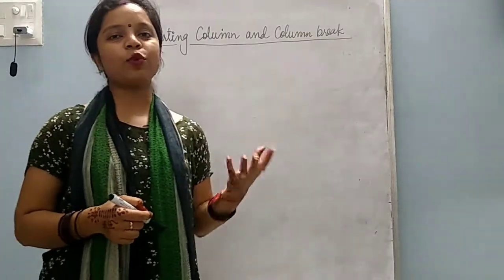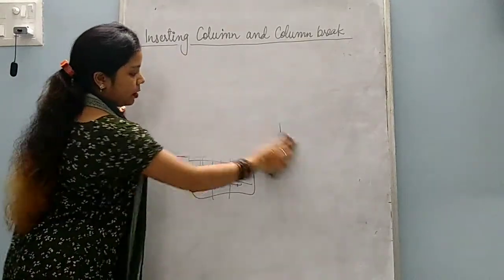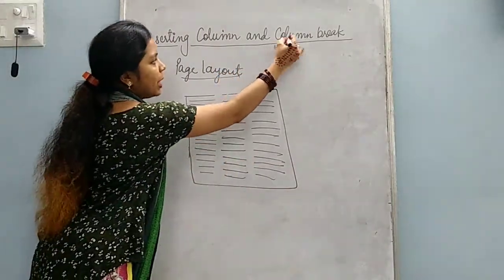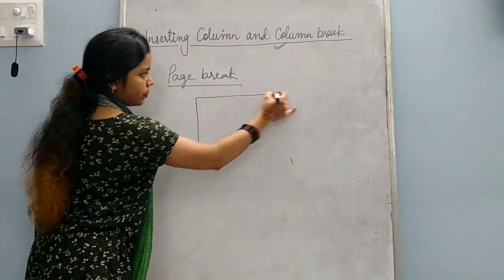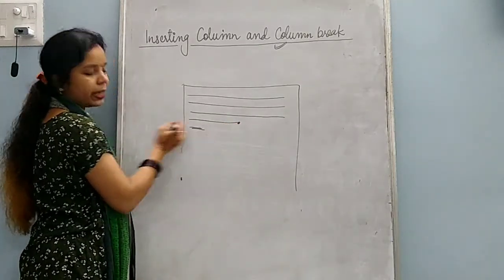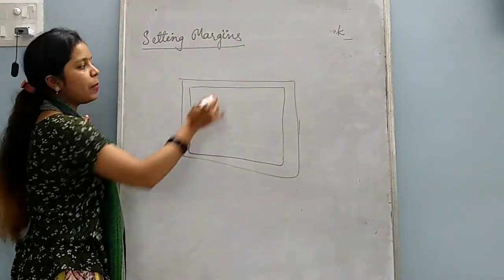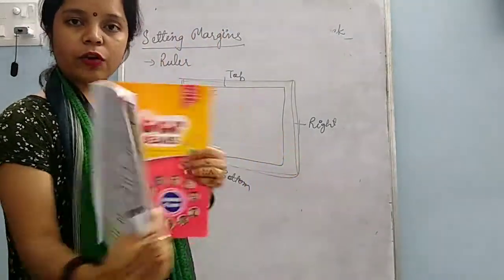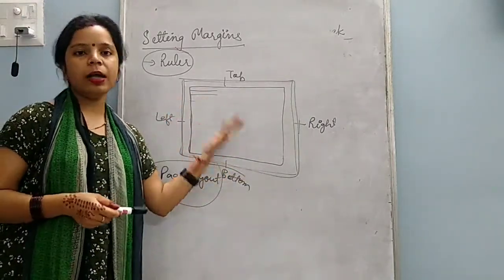Part-2 by Deeksha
Wings Tuition Classes

REASONING
ENGLISH
GS
GENERAL AWARENESS

OTHER FACILITIES

C, C++
ASP.NET
SQL SERVER